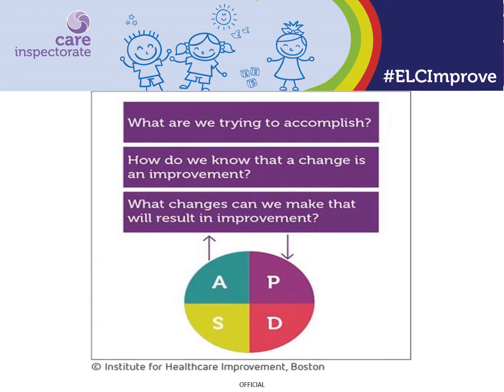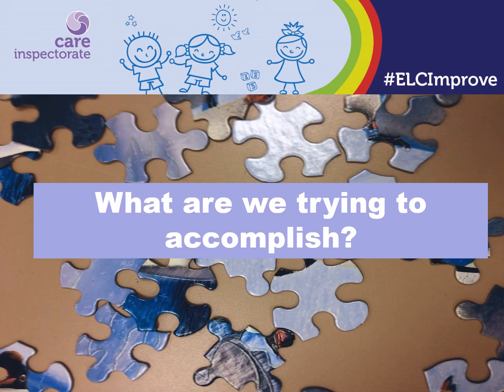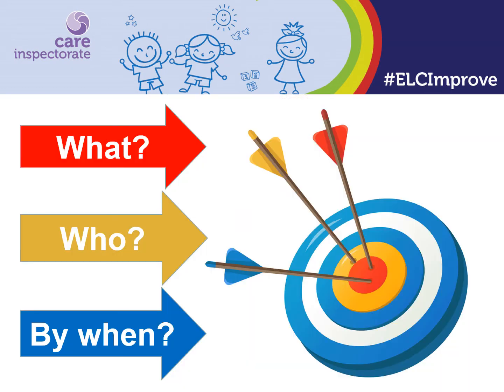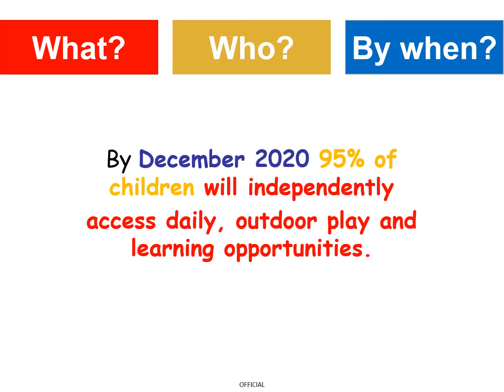ELC Bitesize session: Quality Improvement - Getting started